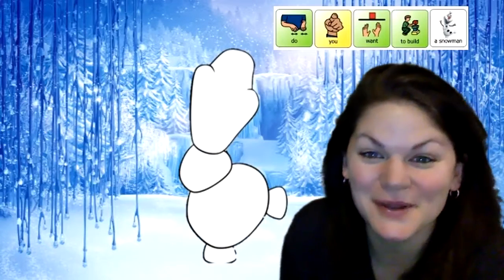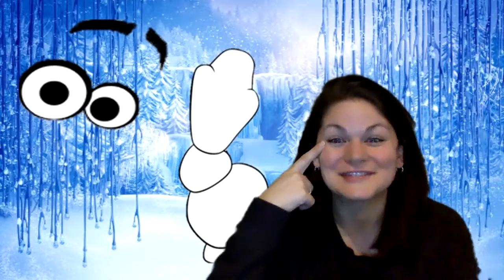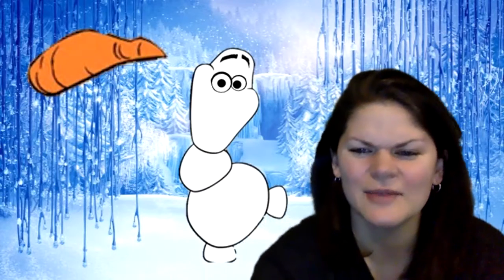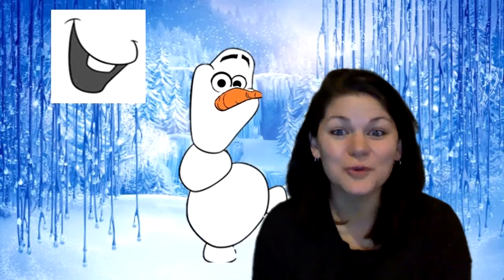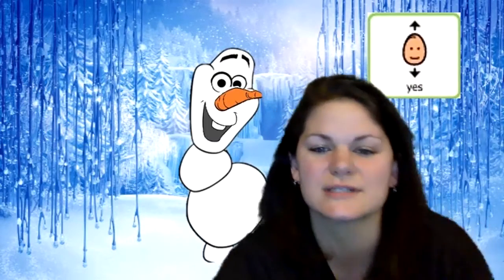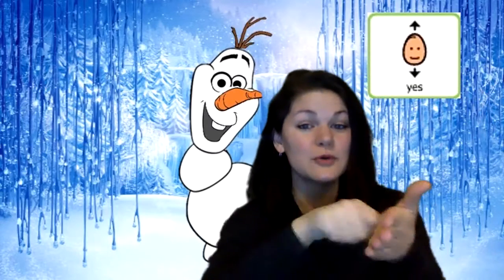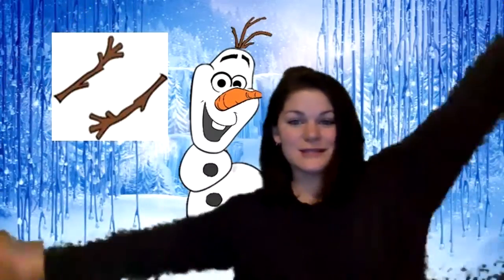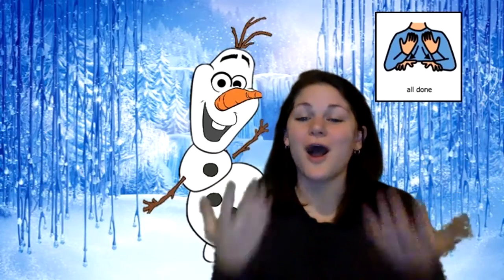Core Words YES and NO - Do You Want To Build a Snowman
Activity targeting AAC core vocabulary yes and no while building Snowman Olaf from Disney's Frozen